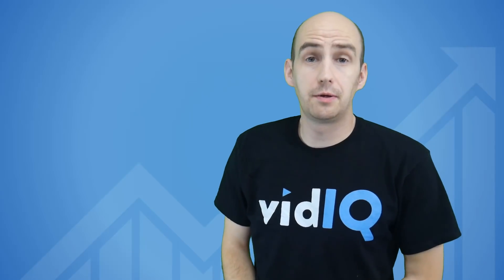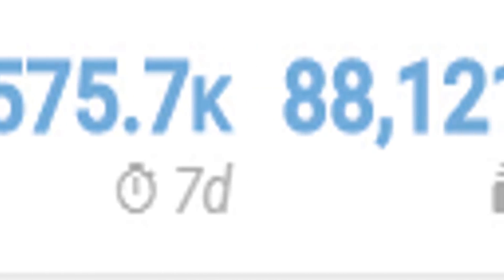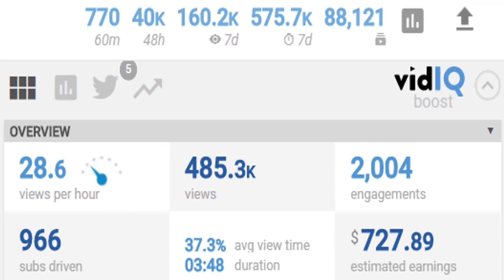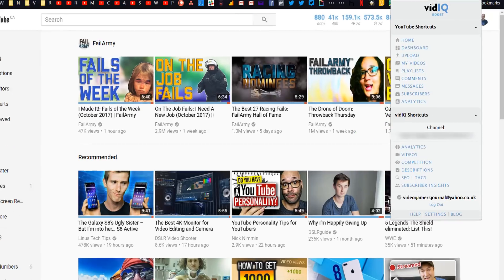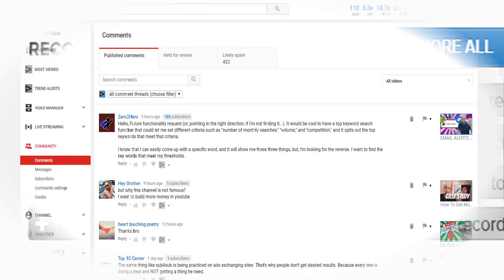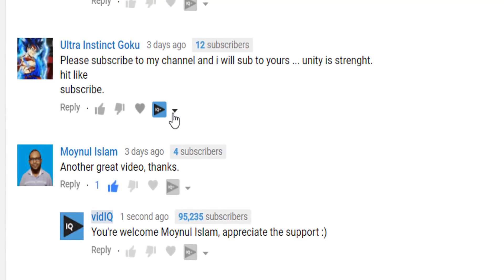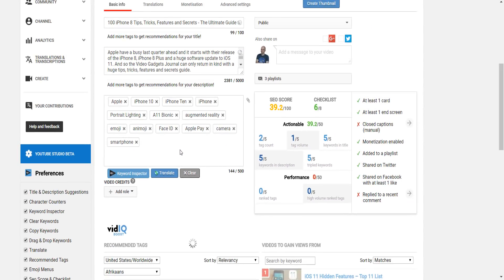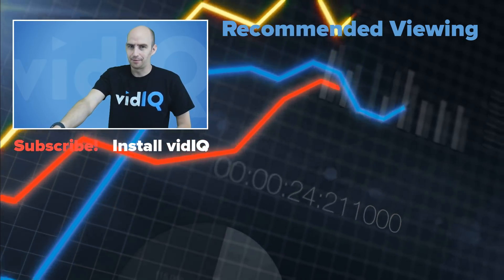My 5 Favourite YouTube Tools [2018]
I use vidIQ just like you to help grow my YouTube channel. It's astonishing to think that we now offer more than 100 tools that will help you get more views in less time.

But, of course, everyone has their favourites. So here are my five favourite tools from the vidIQ catalogue that I use every day. The good news is, most of these are free too!

What are your favourite tools?